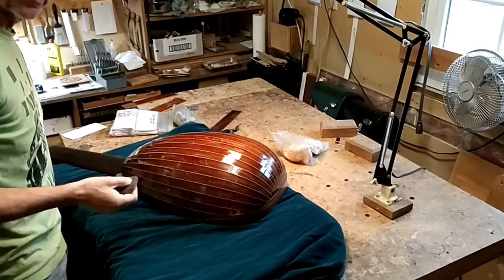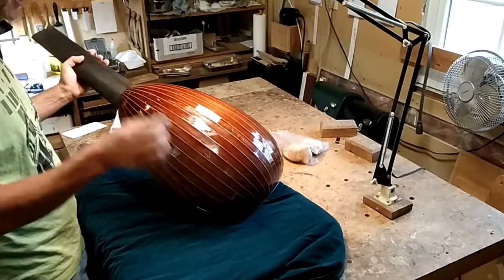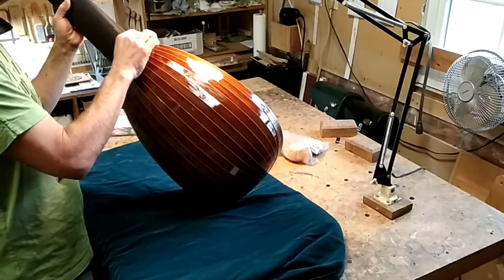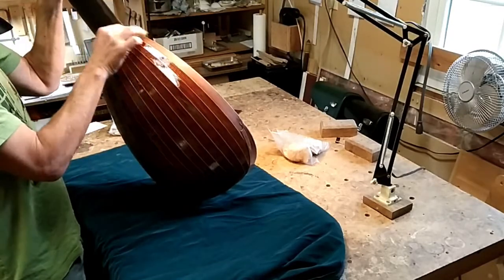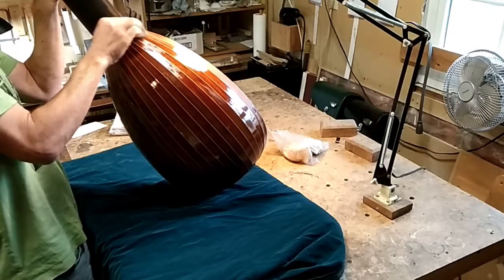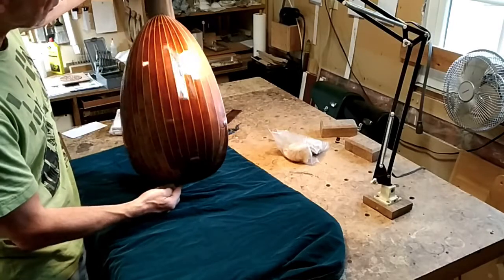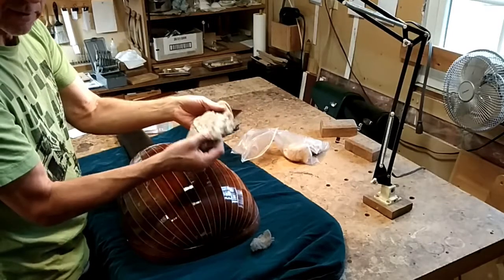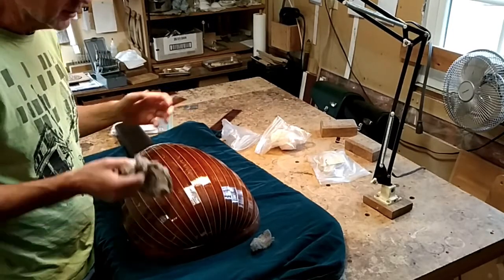Varnishing a 13c baroque lute, (part 2 of 4)--flattening the varnish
A workshop demonstration video made in February 2020, part of a series of blog posts on "Building a 13 Course Lute, Start to Finish," on my blog "The Lute's Progress" I write about all sorts of lute making techniques there. Please stop by for a visit!